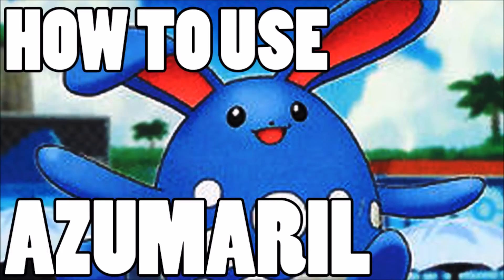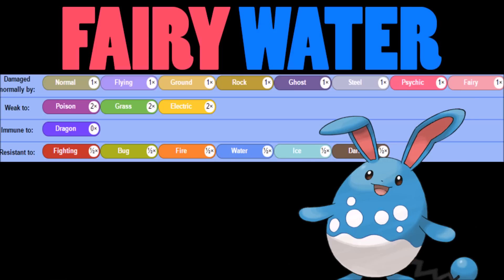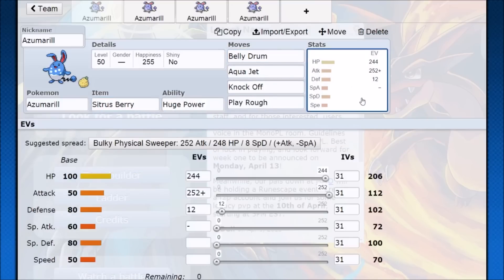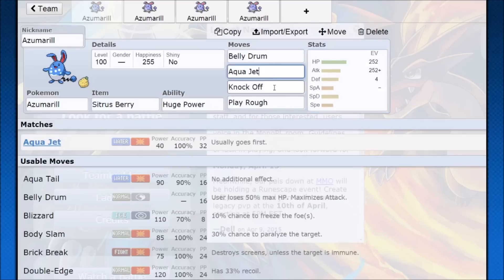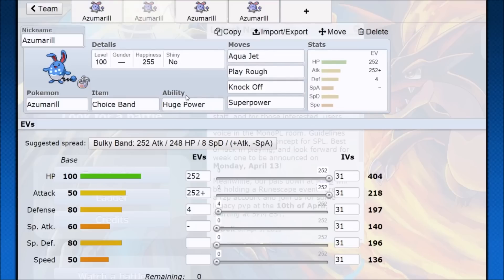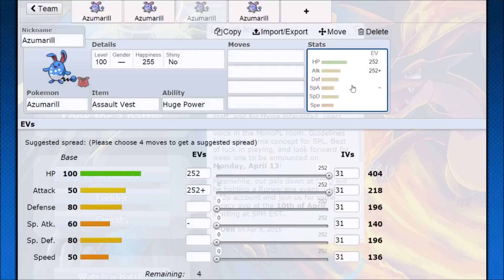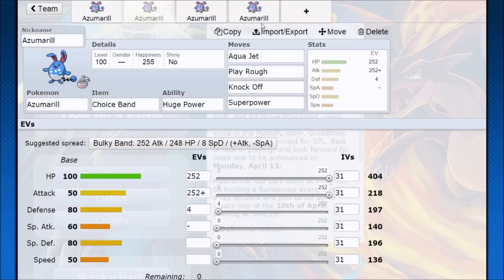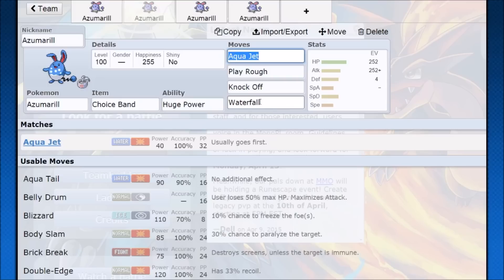How To Use: Azumarill! Azumarill Strategy Guide ORAS / XY - Huge Power PAIN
Azumaril is a bit different, one base moveset but different items to change what Azumaril wants to accomplish.